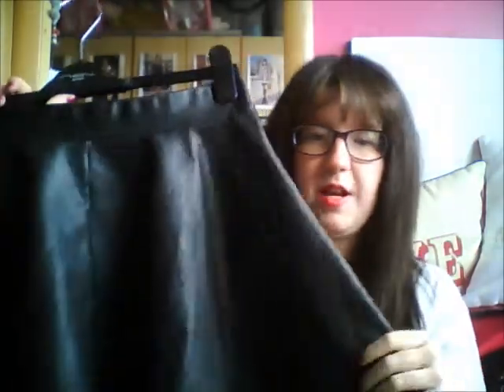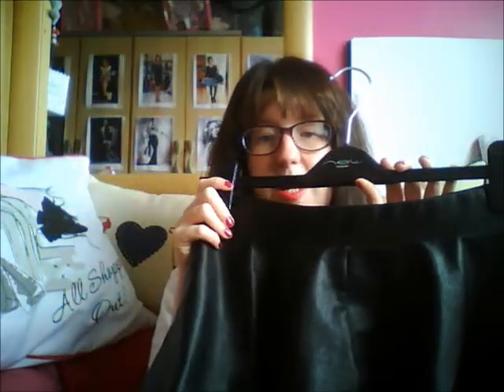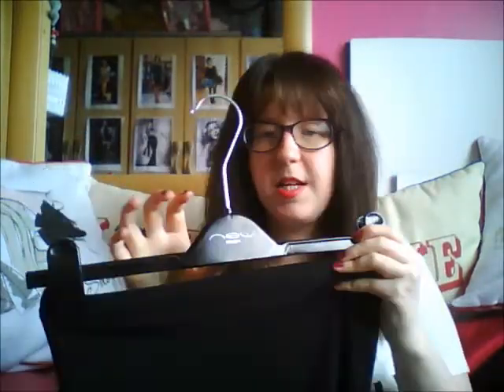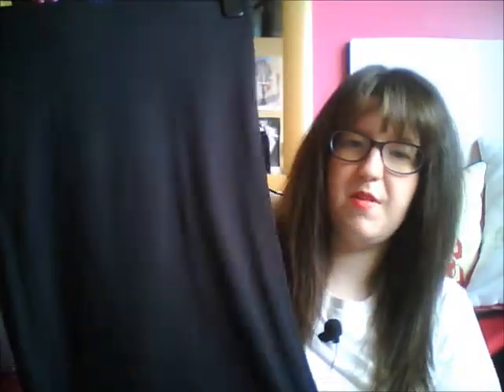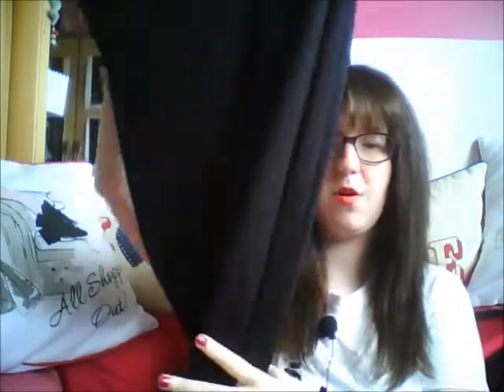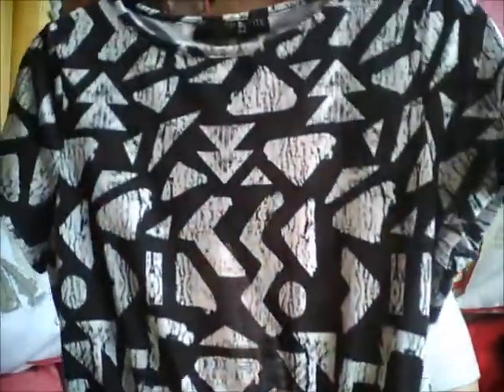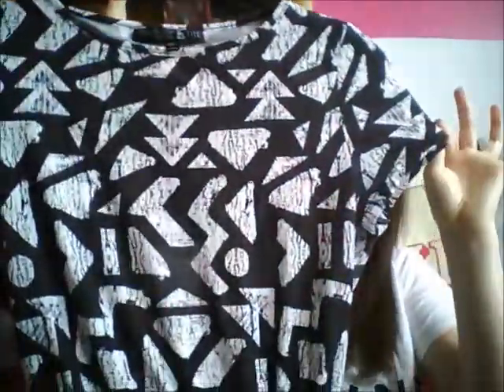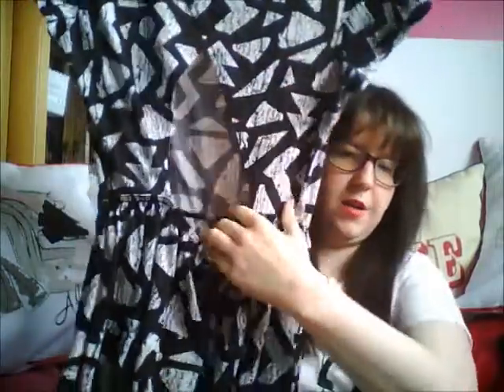June Fashion Monthly Favourites! | Fashionlover1592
** Open for more information and links! **

Hey everyone!

Here is my monthly fashion favourites for June. Hope you all like my picks for the month.

Products mentioned:

Topshop Denium Skater Skirt
Topshop Leather Skater Skirt
Topshop Black Pencil Skirt
Celine Paris Top
Black High Top Converse
Topshop Black and White Aztec Petite Dress
Topshop Grey and Black Skater Dress

Outfit information: Top is from Ebay.